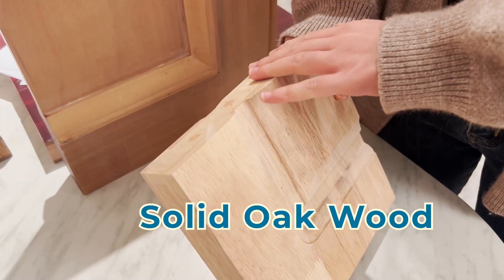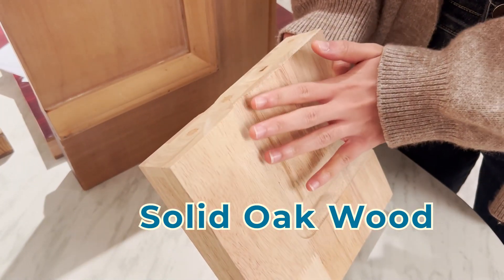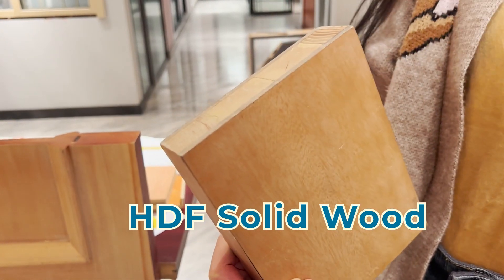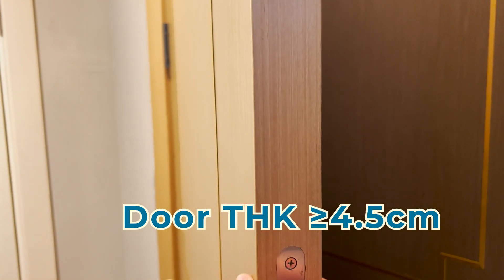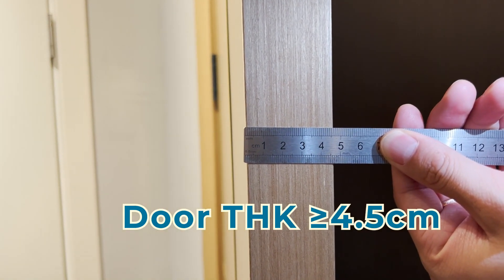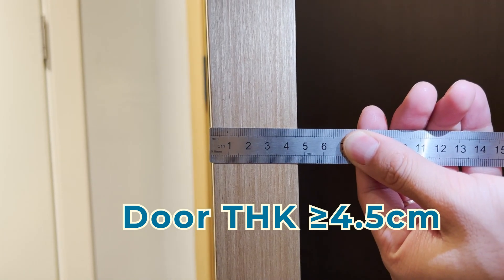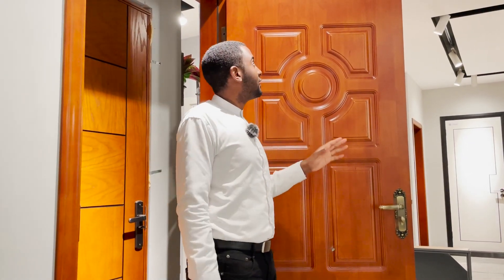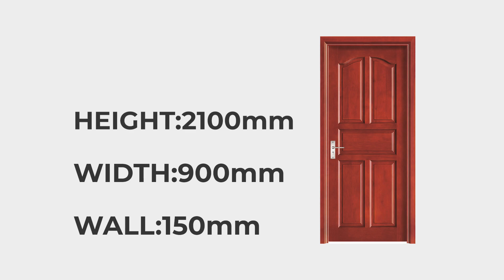How to choose the wooden door of the room? let's watch the video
👉Many customers are asking what our design service are like? What difficulties can be solved for them? How do we achieve one-stop design solution and supply? This Video will answer your questions. Choosing George Group will definitely let you get a dream project!